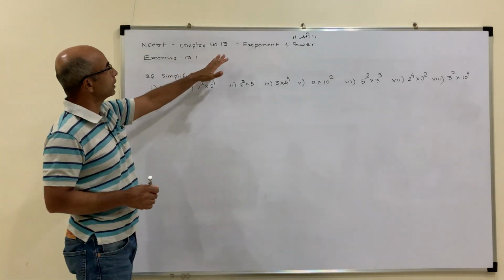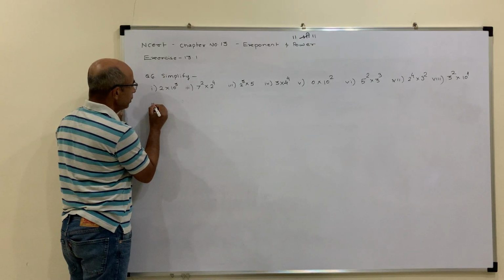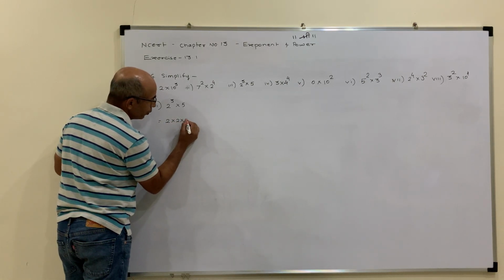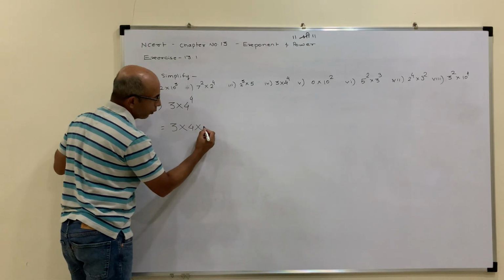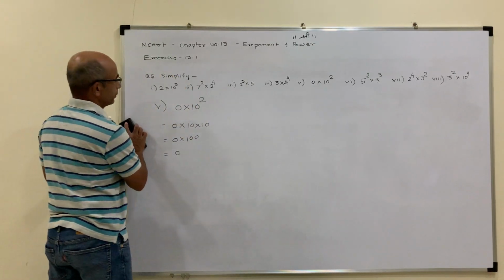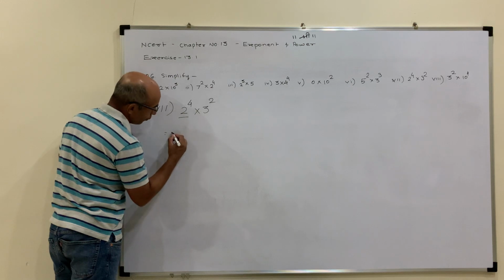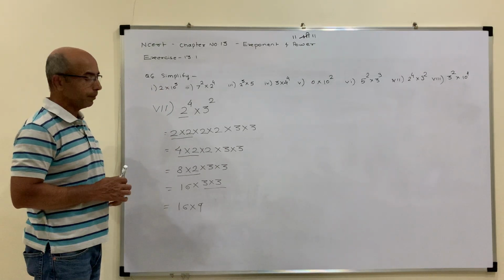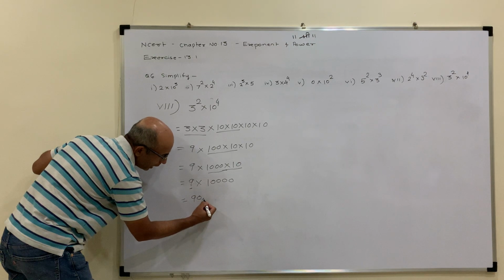CBSC , SSC Class 7 - Mathematics - NCERT - Chapter No.13 - Exponent and Power - Part 2